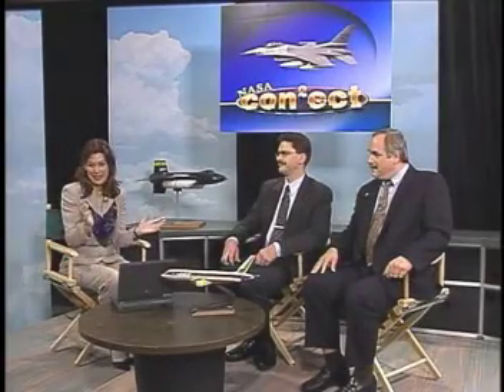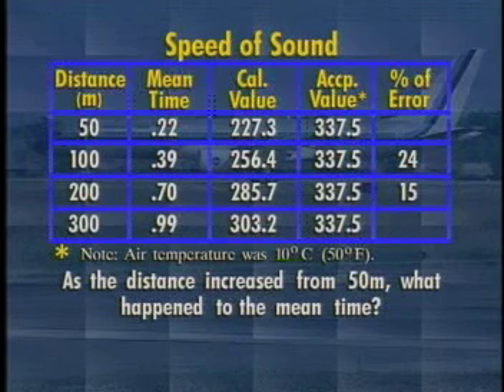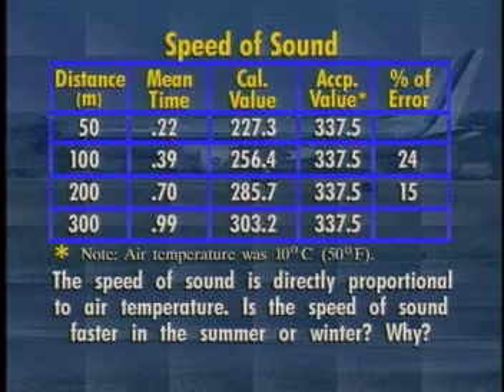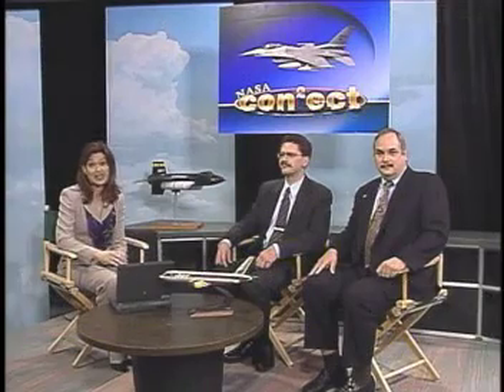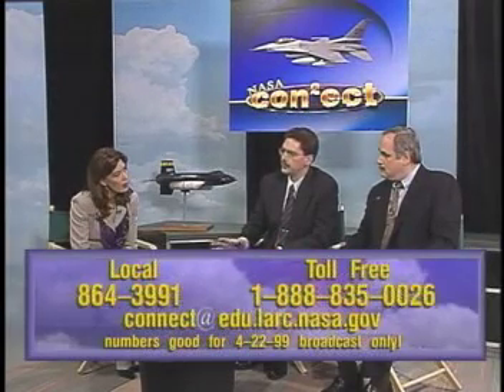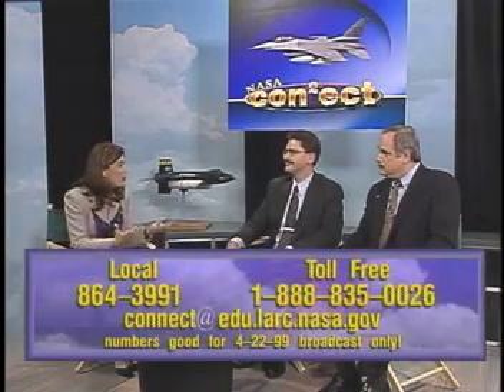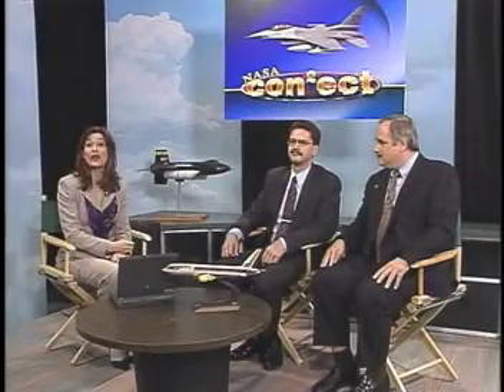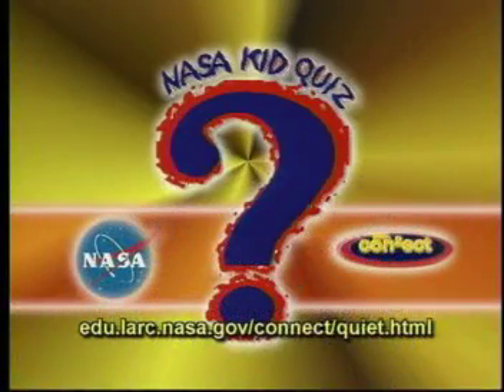NASA Connect - QTS - Expert Panel Question Session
NASA Connect segment featuring a panel of two experts from NASA that answer students' questions by phone and email. The questions pertain to aircraft and noise reduction.